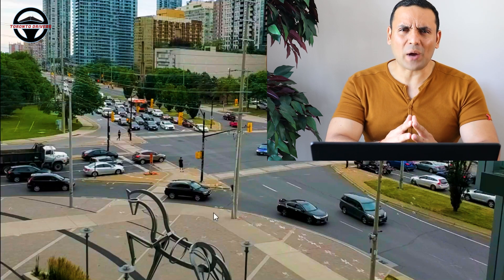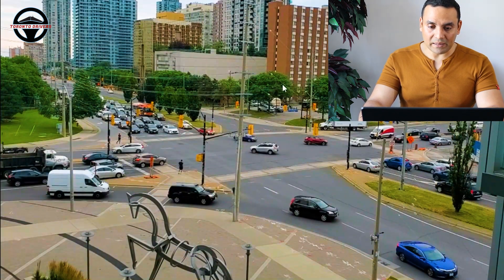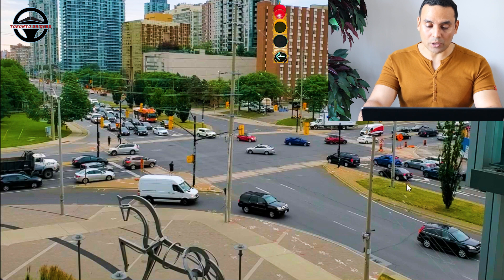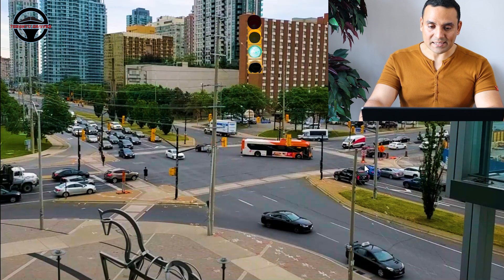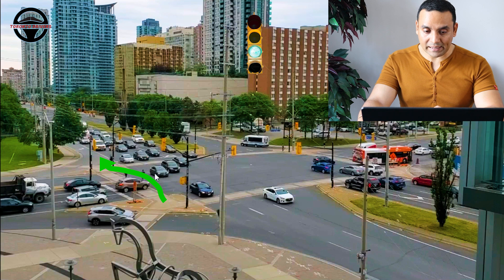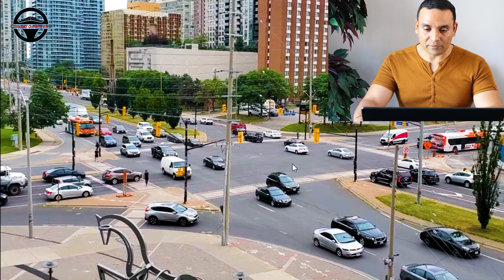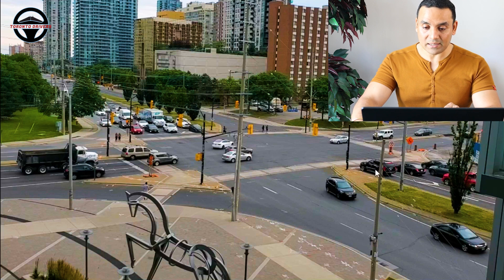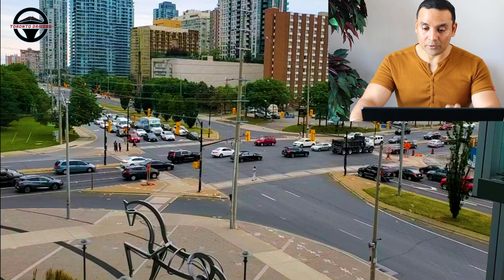KNOW ALL about How to make a LEFT TURN at MAJOR INTERSECTIONS || Road Test Tips || New Driver Tips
Left turns at major intersections are a big problem for a lot of new drivers and immigrants. If you do not know how to make left turns at intersections then please do watch this video all the way through the end so that you can understand how to make left turns. This video covers all the aspects of left turns right from an advanced green signal to what to do when there is a congestion at an intersection. Cheers!